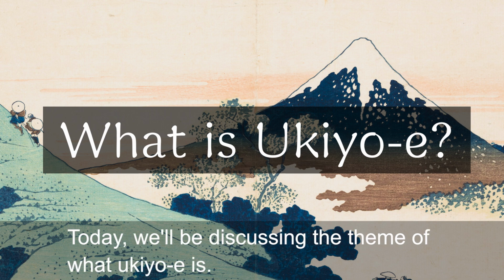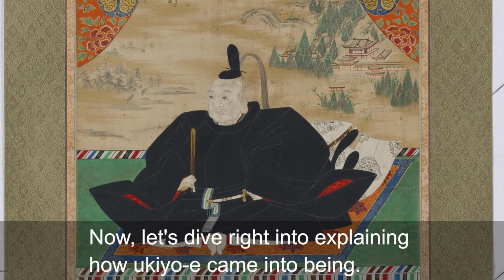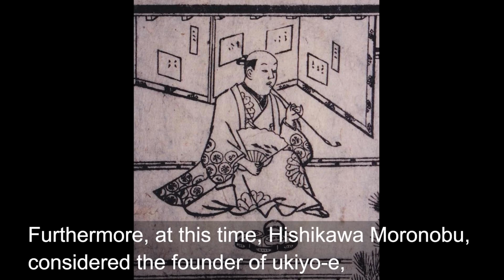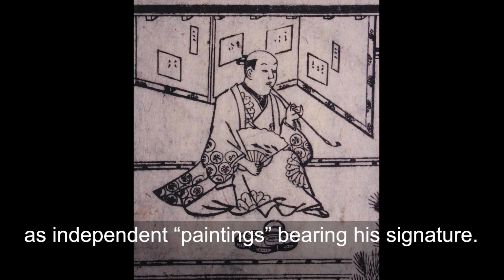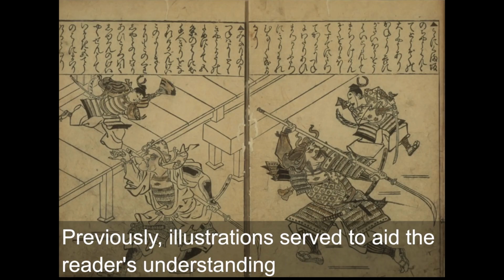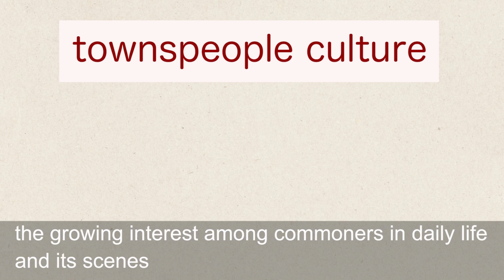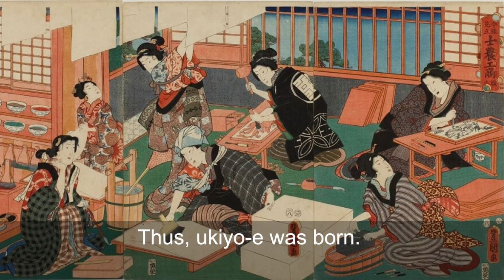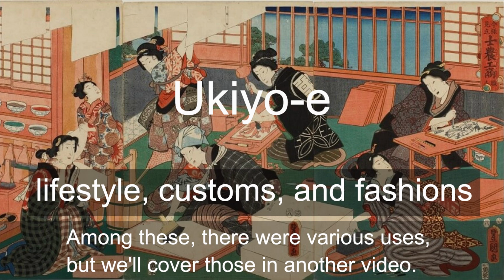What is Ukiyo-e?